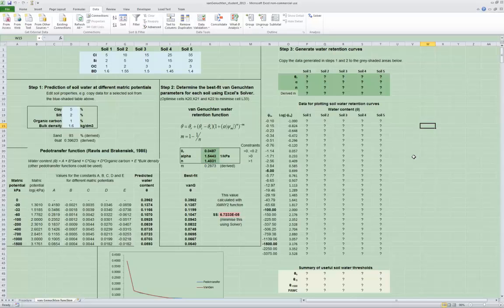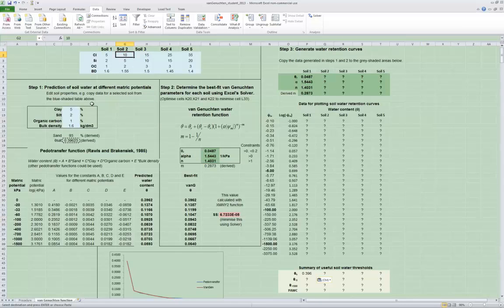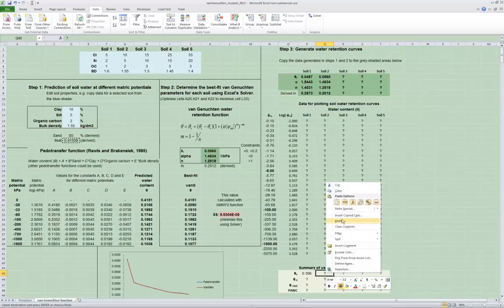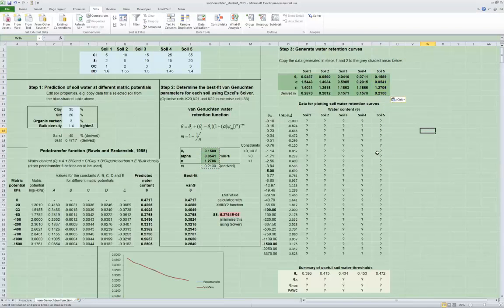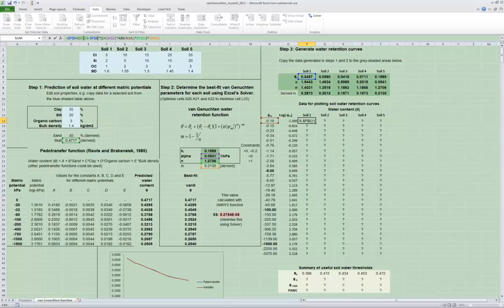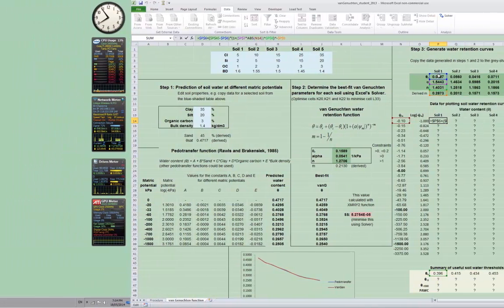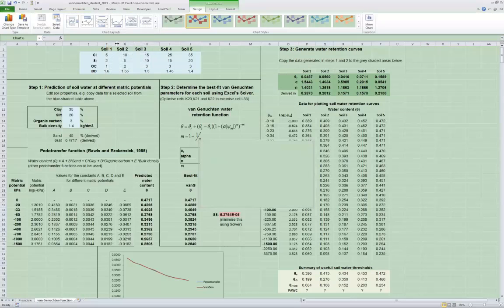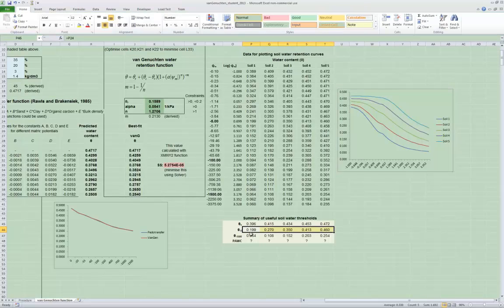Water ret step3